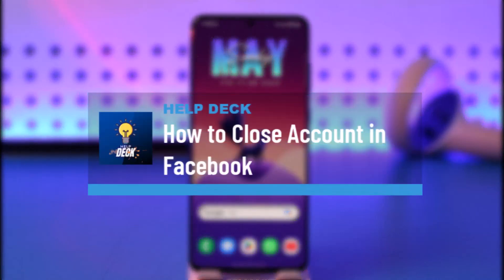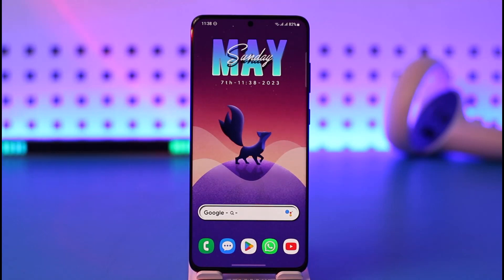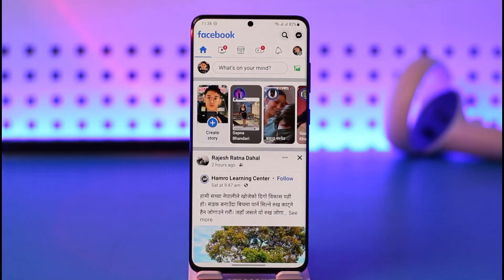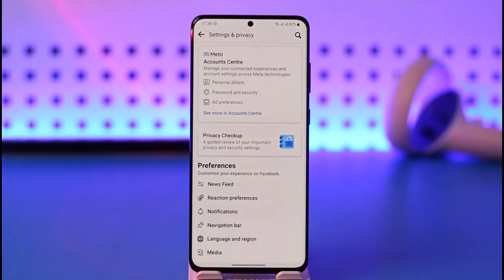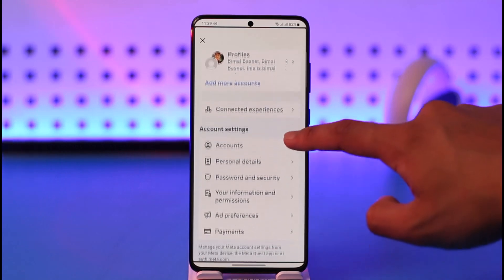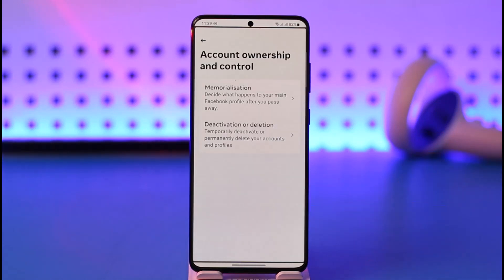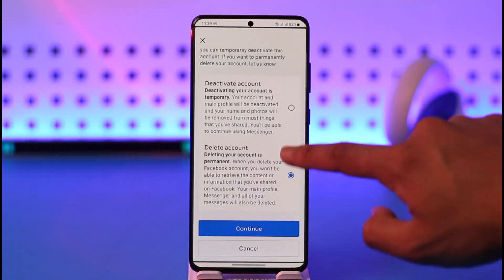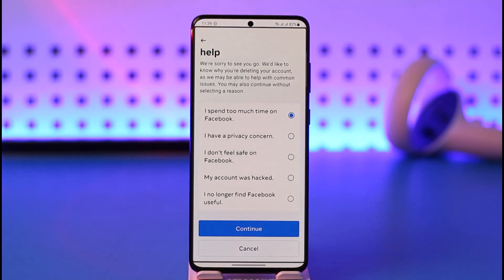How to Close Account in Facebook !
This video guides you in quick easy steps to delete your Facebook account. So make sure to watch this video till the end.

~ Chapters:
0:00 Introduction
0:09 Close Account in Facebook
1:08 Conclusion